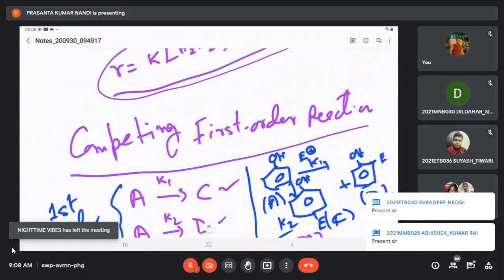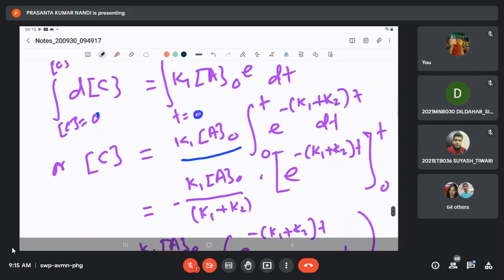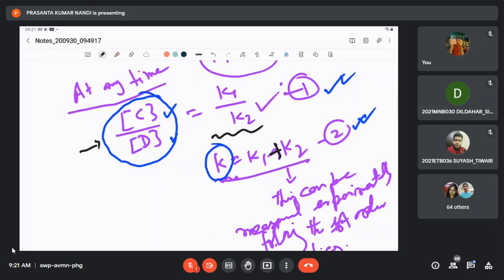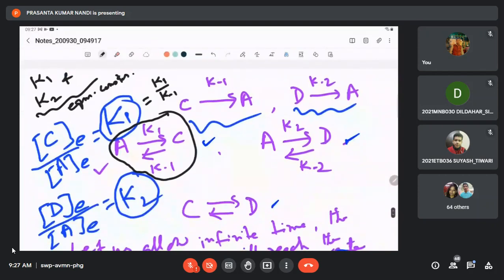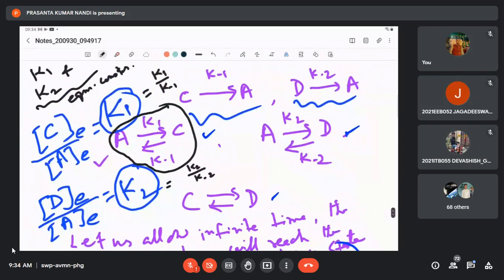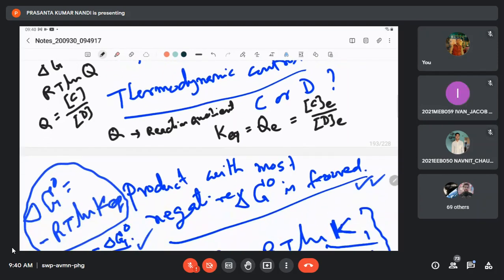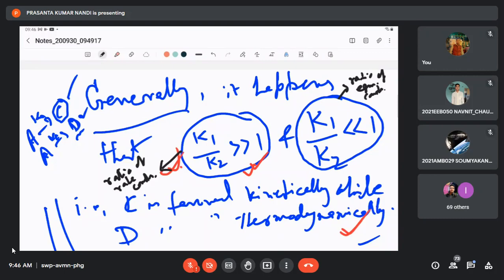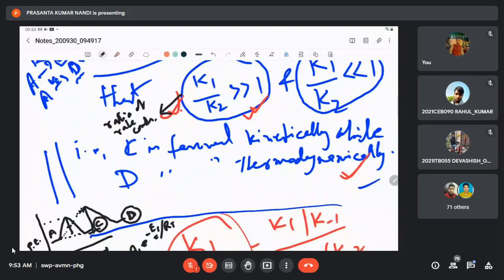Kinetics (21 Jan,2022 )